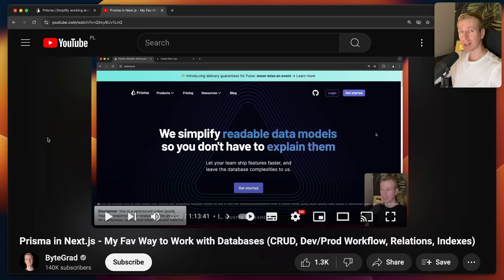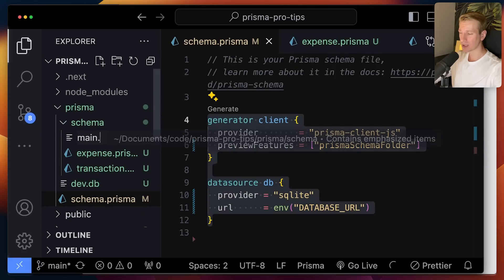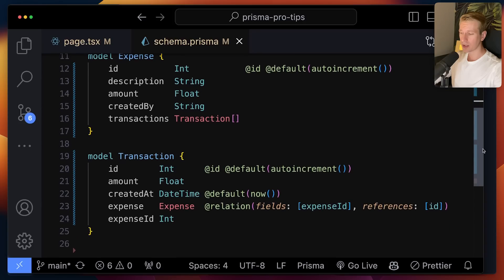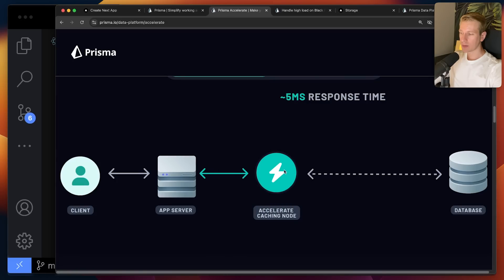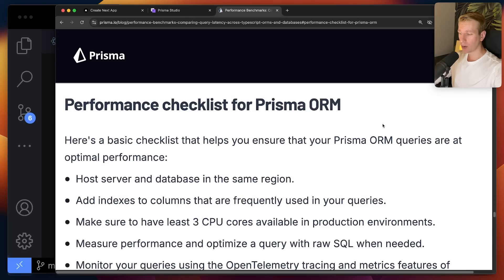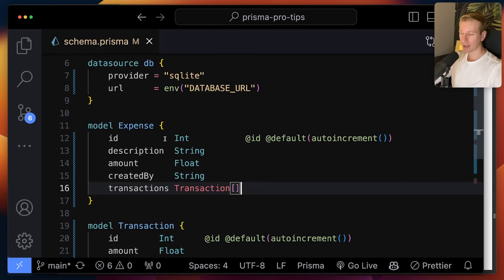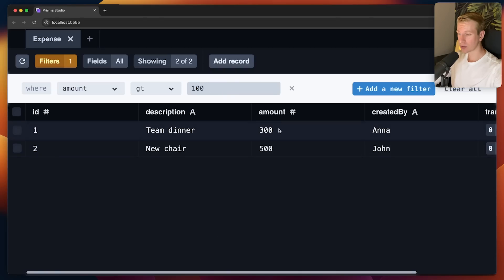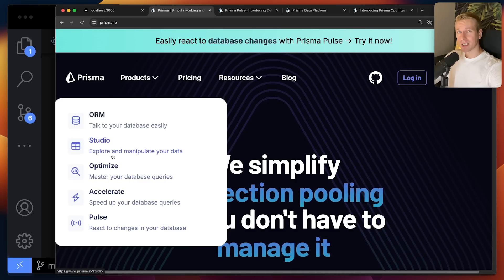All 8 Prisma Pro Tips Every Prisma Developer Should Know (CRUCIAL!)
👉 Use this Prisma link for signup (paid sponsorship & I get commission from your purchases). It's your responsibility to evaluate safety, accuracy and other relevant parts of the reviewed product.

⏱️ Timestamps:
00:00 Optimize database interactions with Prisma
01:40 #1 Multiple schema files
03:28 #2 Global omit
05:40 #3 Database-level JOINs
06:38 #4 Prisma Accelerate (IMPORTANT!)
13:37 #5 Performance CHECKLIST (@@map index)
14:50 #6 Prisma Studio
15:50 #7 Prisma Pulse (IMPORTANT!)
17:51 #8 Prisma client extensions